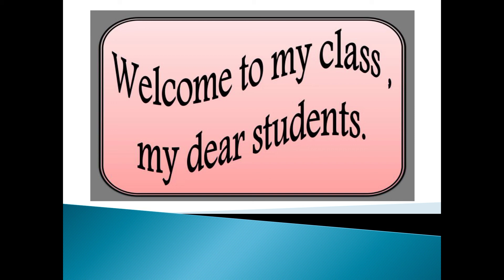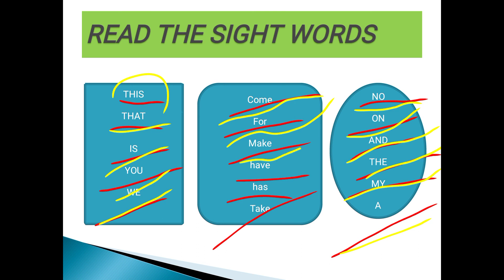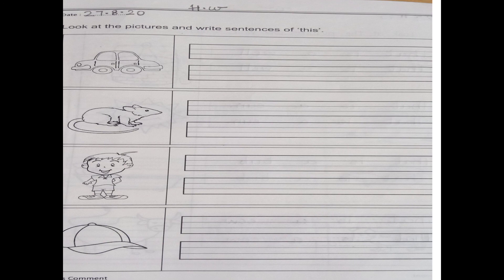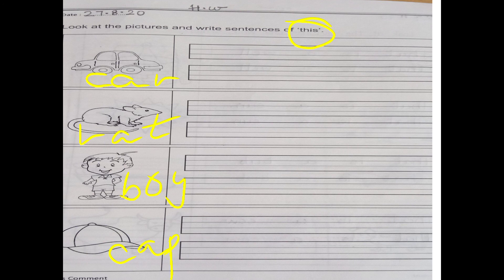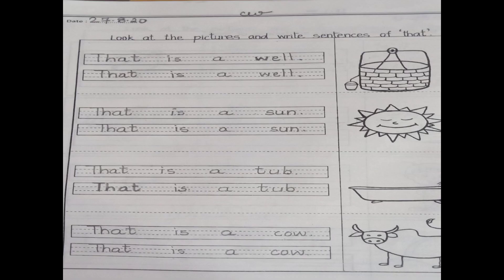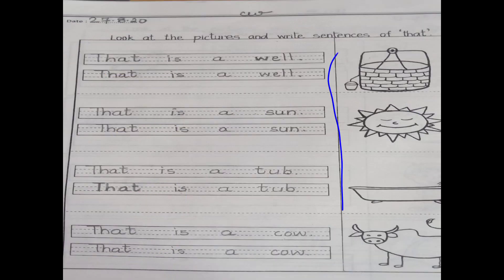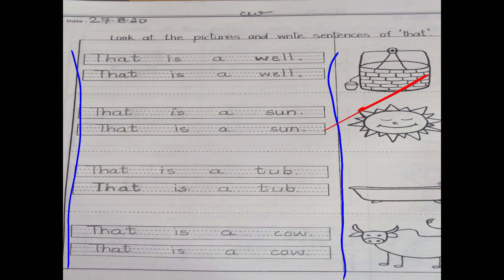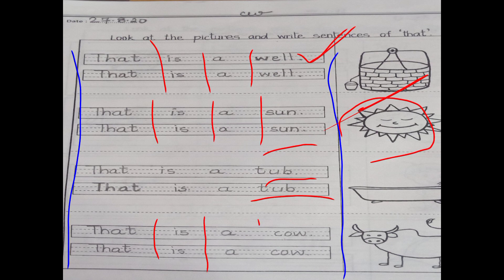English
This is / That is sentence making